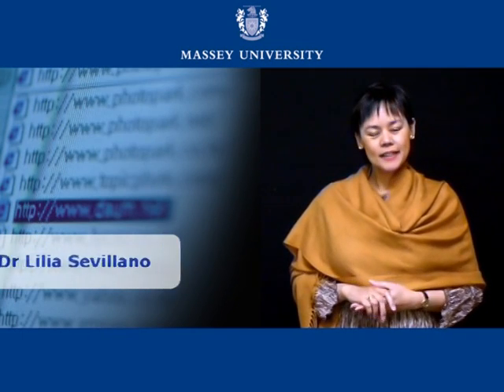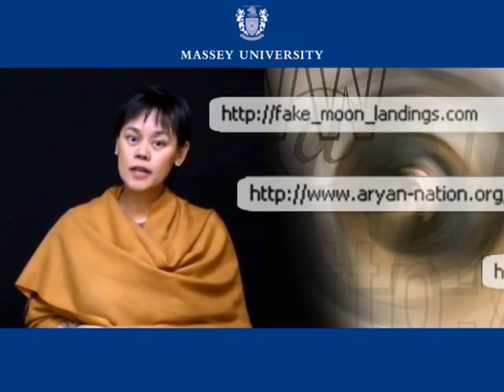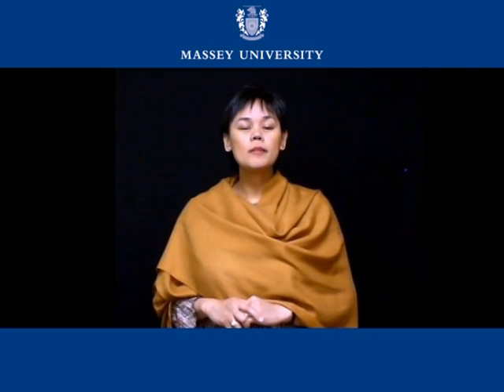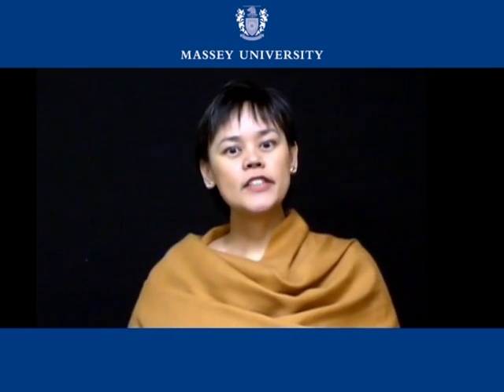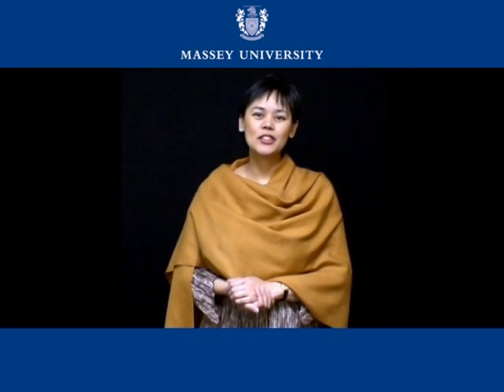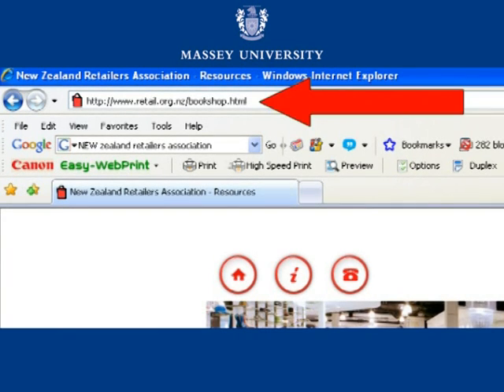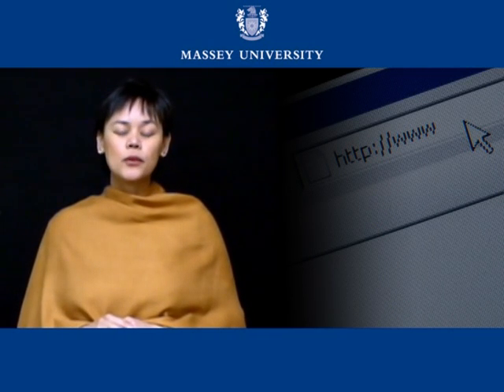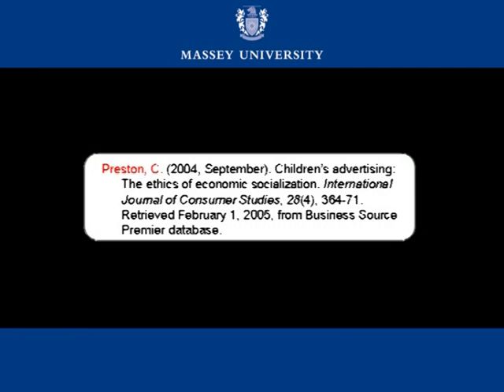APA Referencing: Electronic Sources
This video lecture explains the ins and outs of referencing sources which have been downloaded from the internet and databases